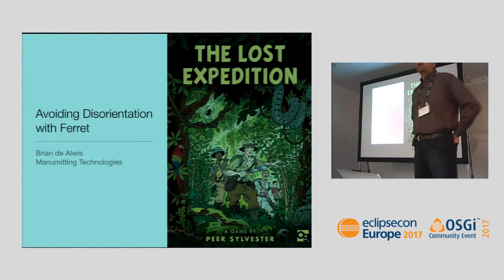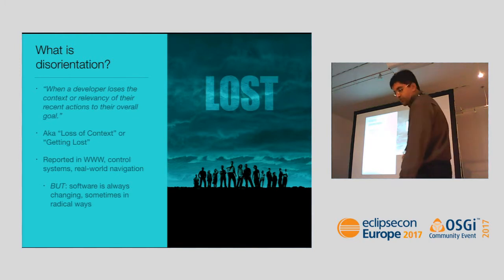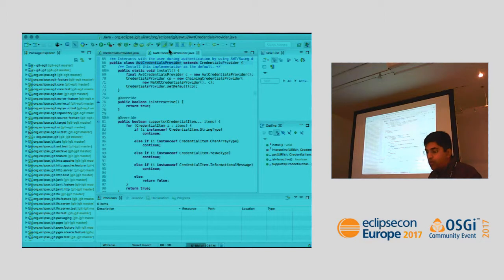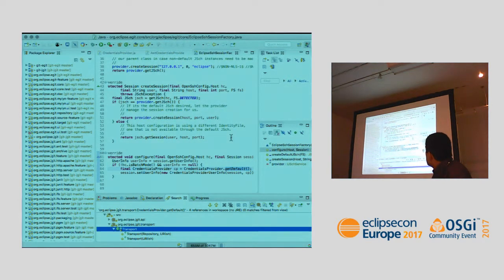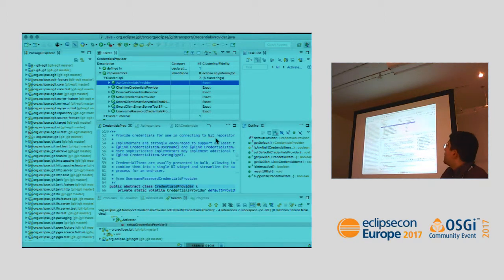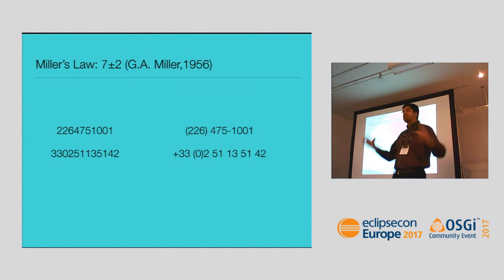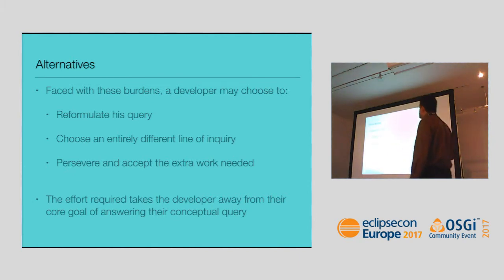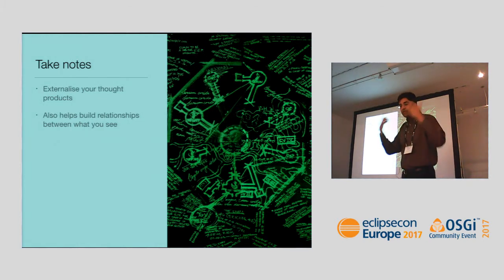Avoid disorientation with Ferret, a powerful search tool for the Eclipse IDE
Software developers spend much of their time exploring the source code of their software systems, seeking to understand how it works and to assess the implications of making a change.  But many developers report occasionally becoming disoriented during this exploration, where they become "lost" and are unable to recall what they were doing and why they were looking at some program element. Becoming disoriented is frustrating, and recovering from disorientation is difficult.

Disorientiation is not unique to programming. It occurs in other fields too, some with potentially terrible consequences.

In this talk, we discuss findings from research into how and why disorientation occurs.  Using the Eclipse IDE as an example, we examine how user interfaces can lead to disorientation, and discuss techniques to help keep our users oriented. These techniques are broadly applicable outside of the realm of programming. We introduce Ferret, a freely available search tool for the Eclipse IDE that is specifically designed to help keep developers oriented.

 Speaker(s):
Brian de Alwis (Manumitting Technologies Inc)